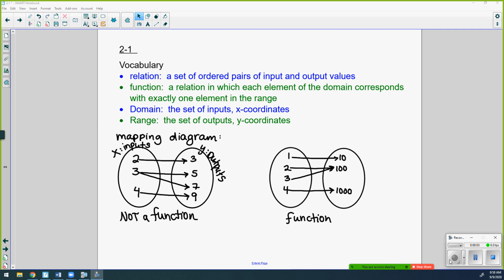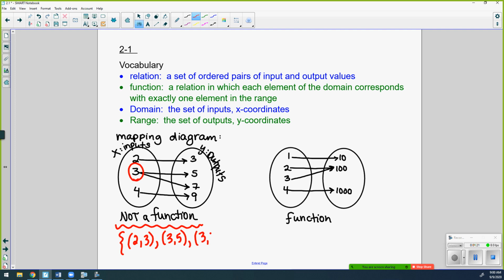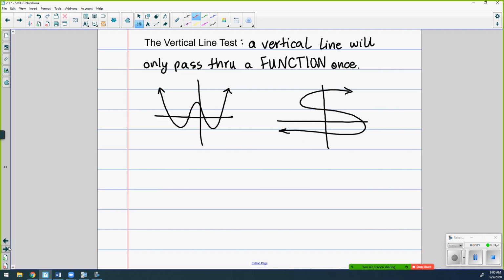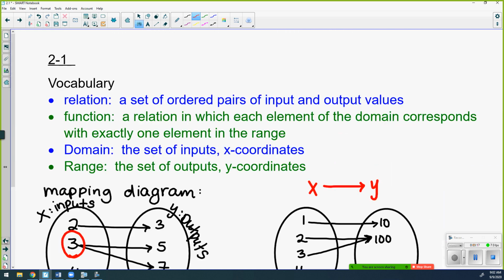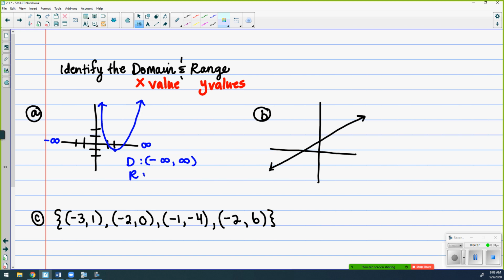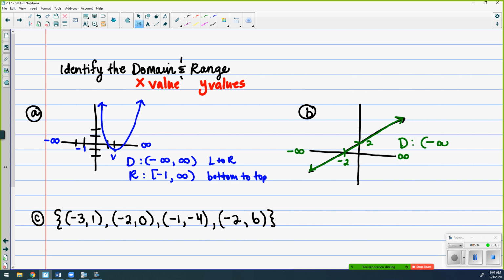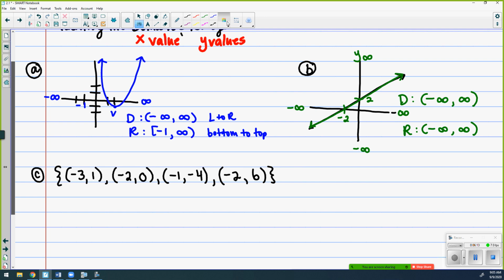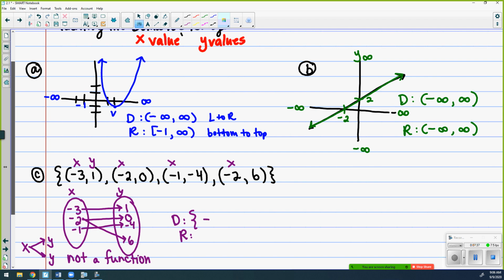Alg 2 2 1